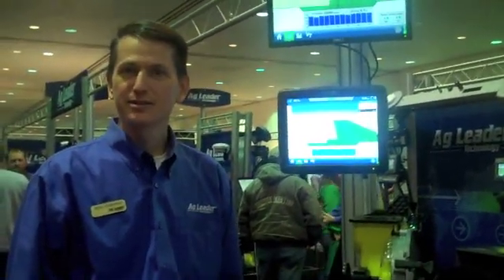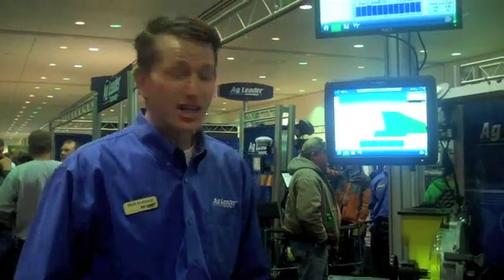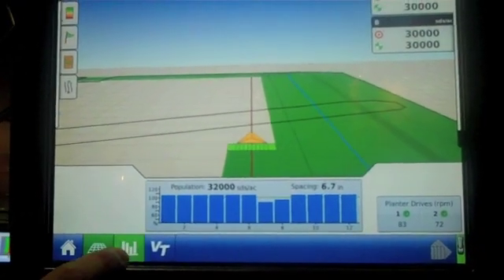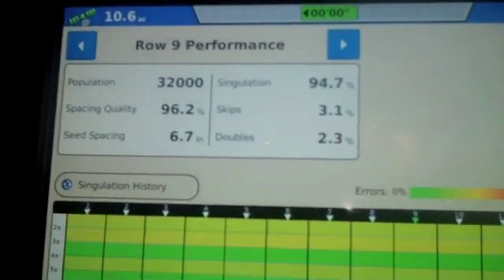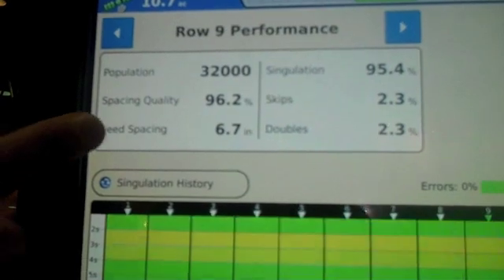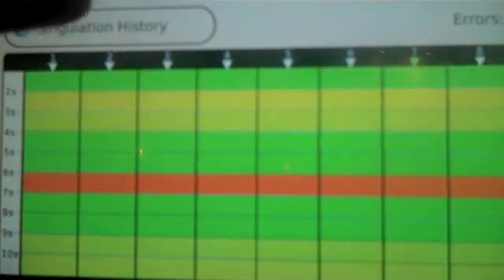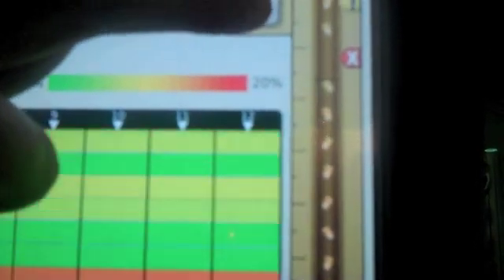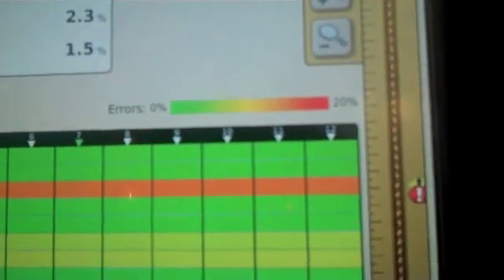Ag Leader Advanced Seed Monitoring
Ag Leader Technology has released it's newest update to SeedCommand - Advanced Seed Monitoring. Designed to operate on their INTEGRA display, this latest precision ag technology helps growers eliminate yield robbing planter problems. Mark Anderson walks you through how Advanced Seed Monitoring works in this video.